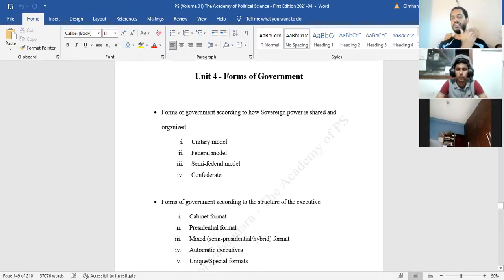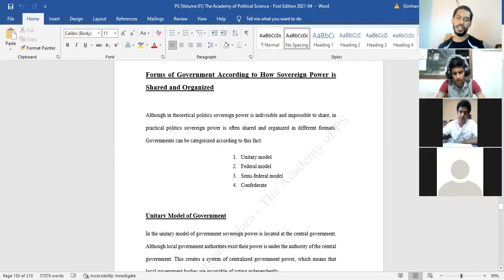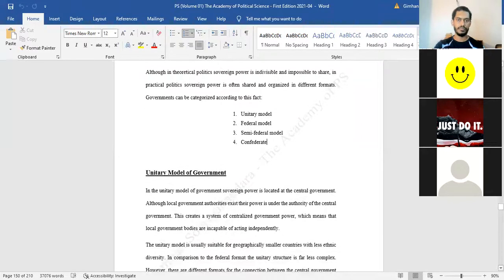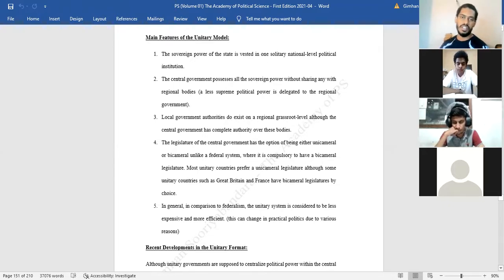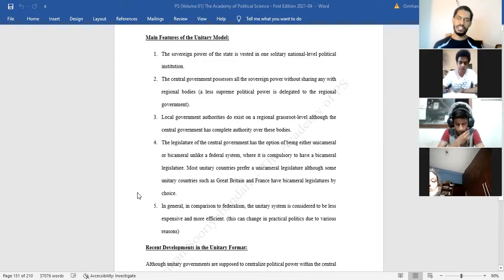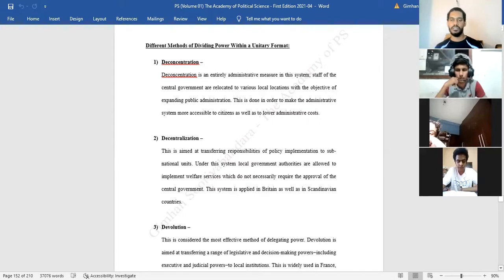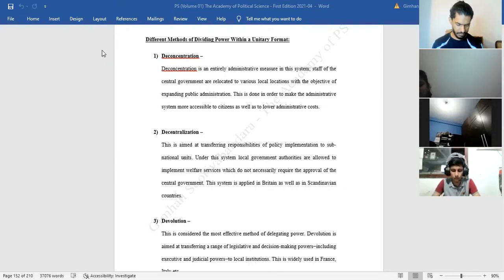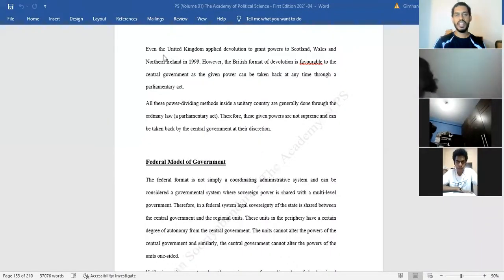A/L Political Science (English Medium) Unitary States Explained - Unit 4